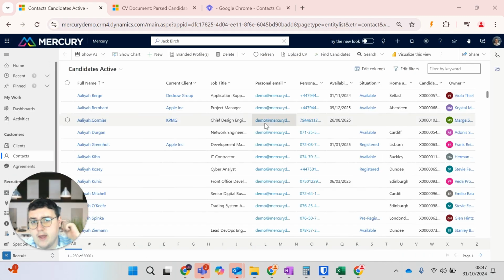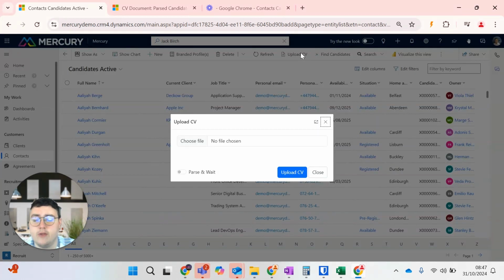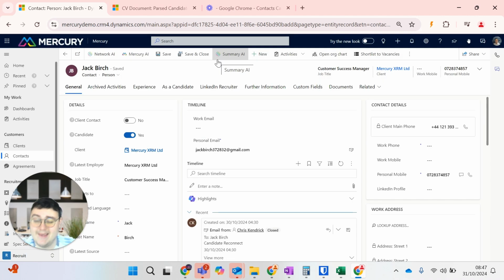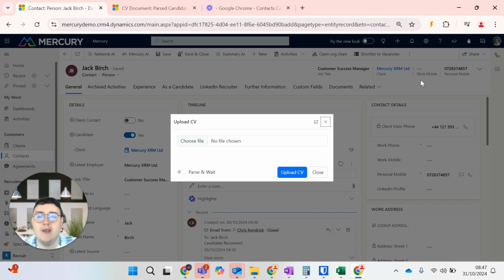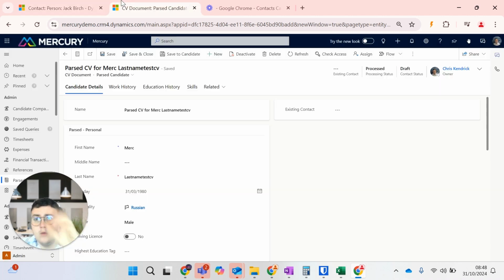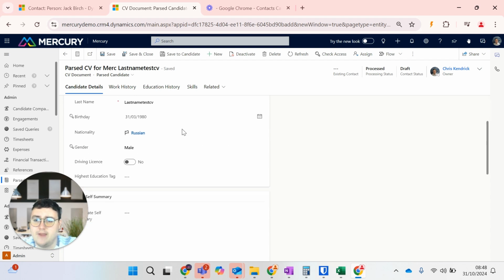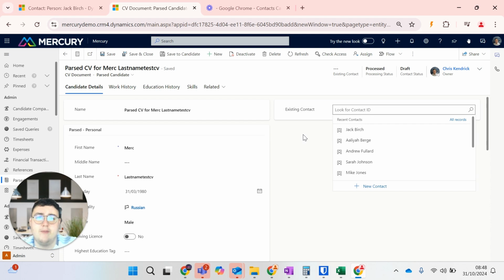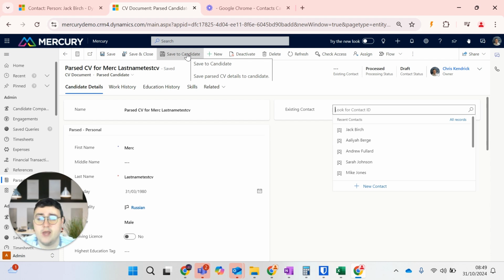Mercury Minutes I Direct Parsing